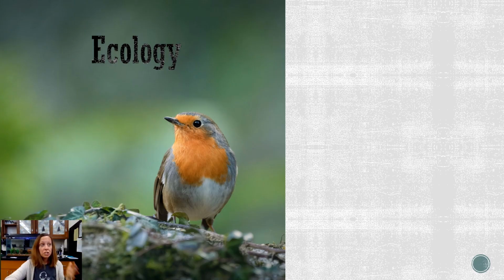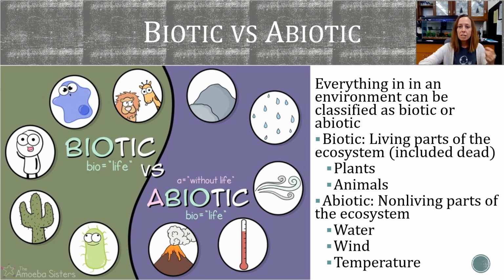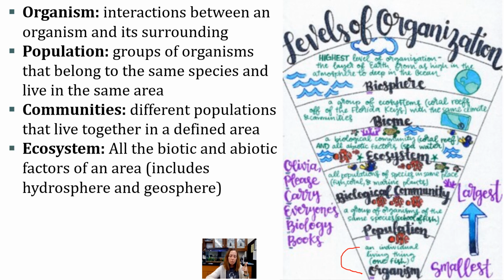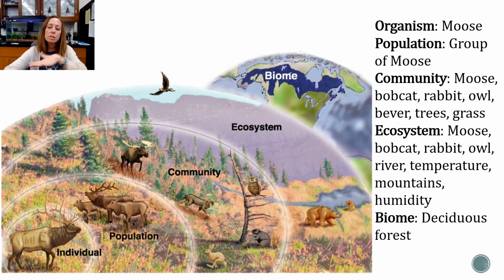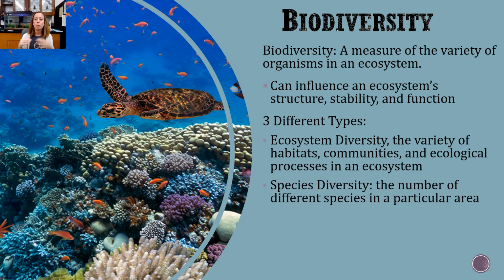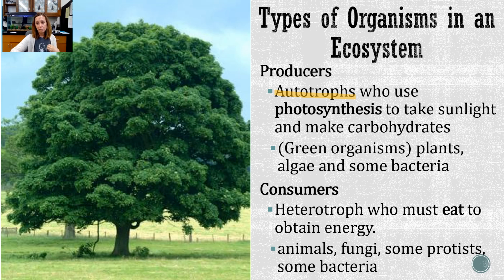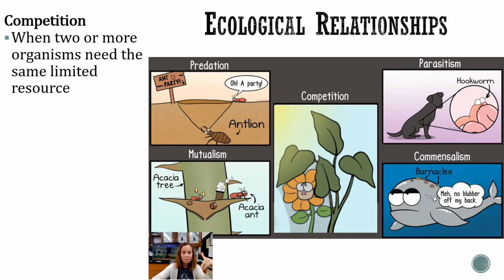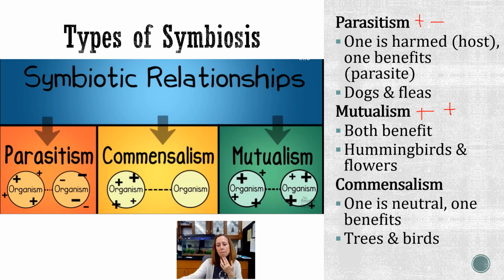Intro to Ecology